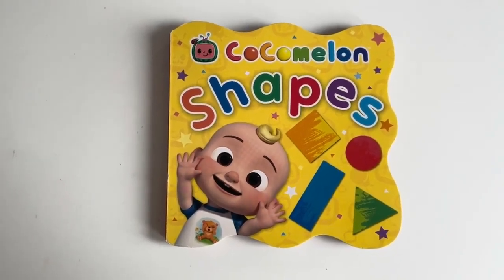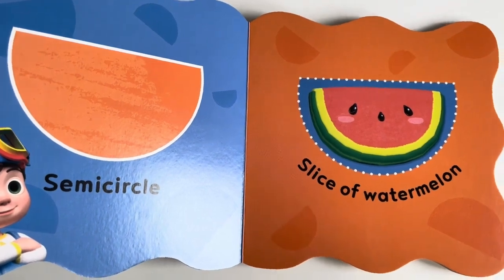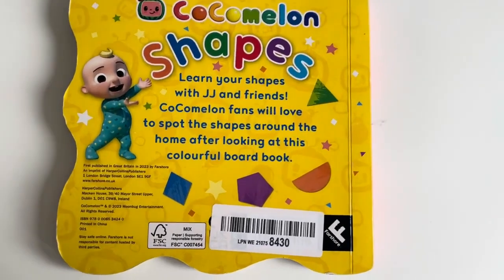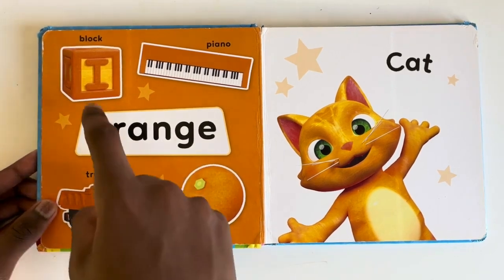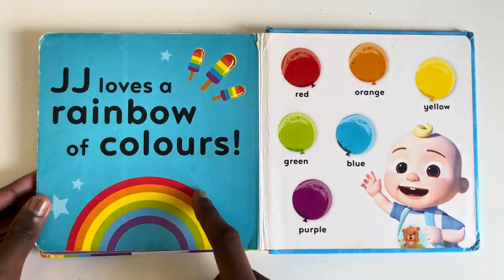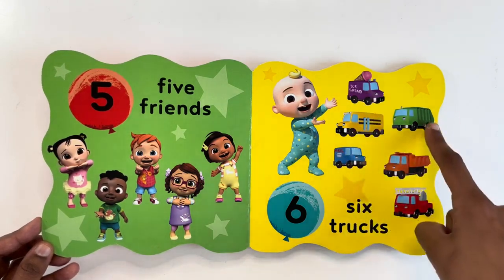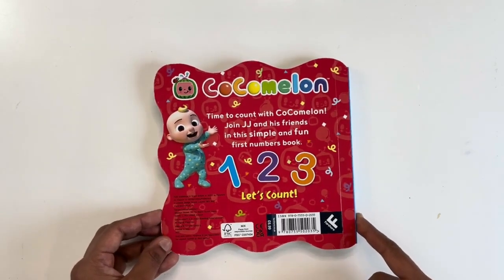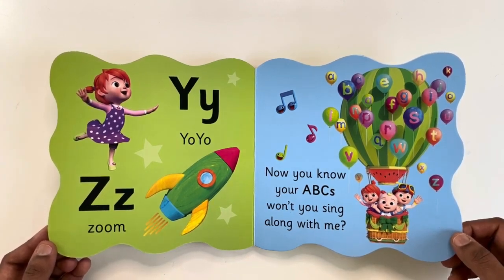ABC Song CoComelon Nursery Rhymes & Animal Songs